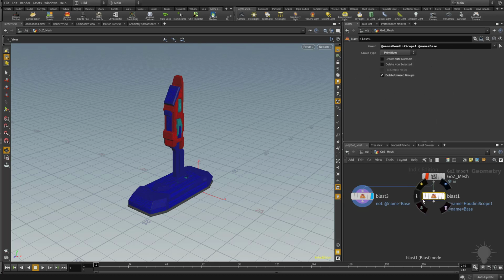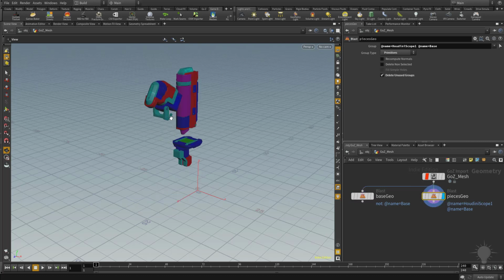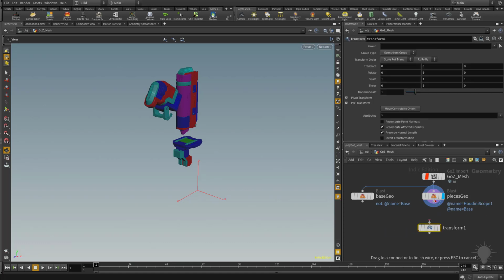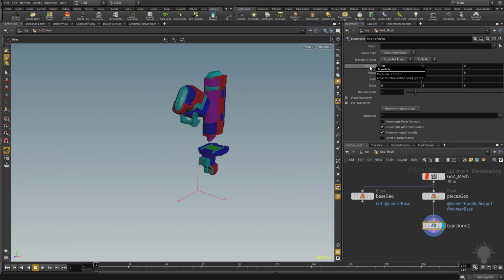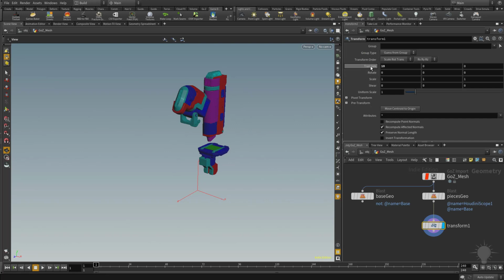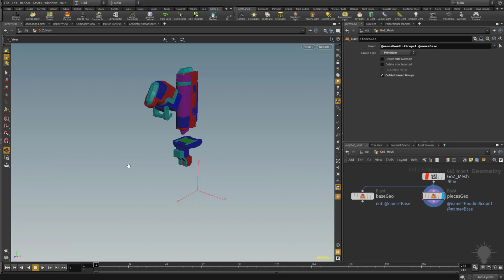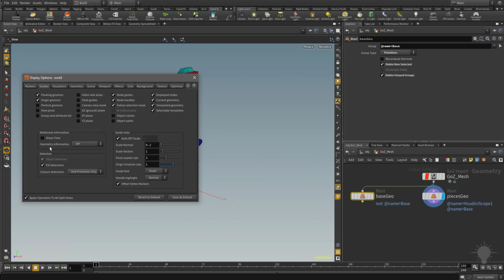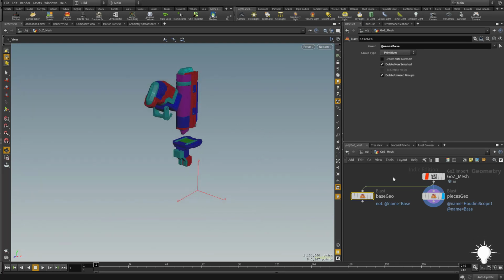007 Transform And Polycount